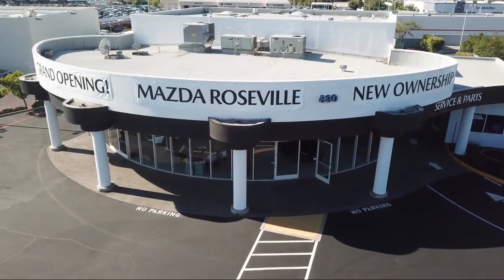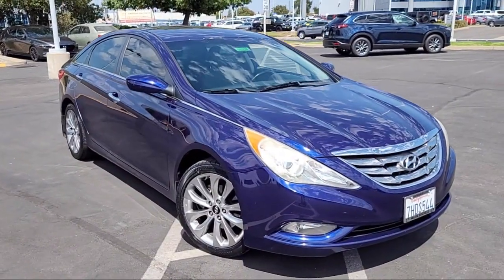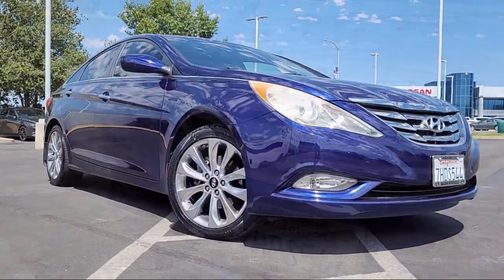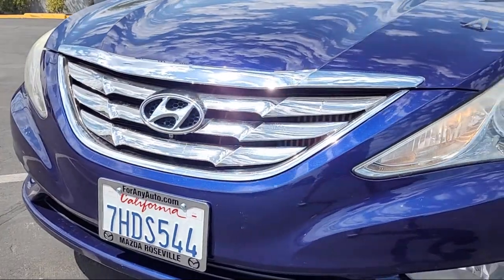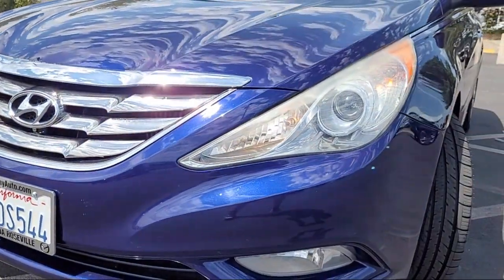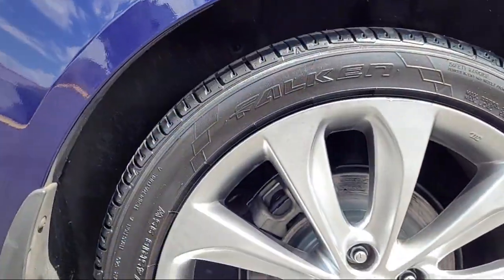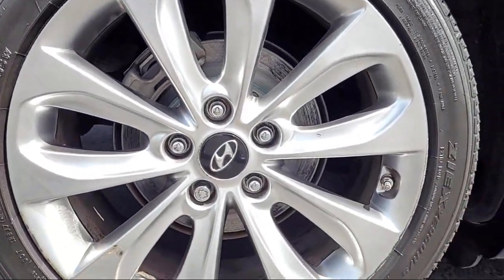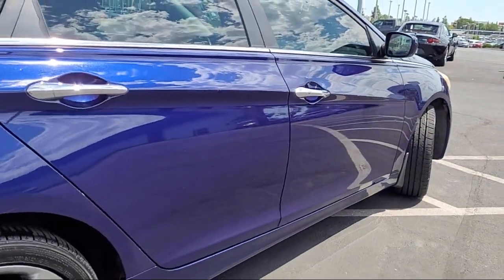2012 Hyundai Sonata SE Sedan Roseville Sacramento Citrus Heights Folsom Auburn Lincoln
2012 Hyundai Sonata SE Sedan Stock Number: U1138 Vin:5NPEC4AB1CH387654.

Mazda Roseville
830 Automall Dr